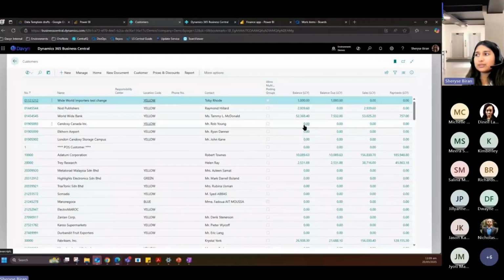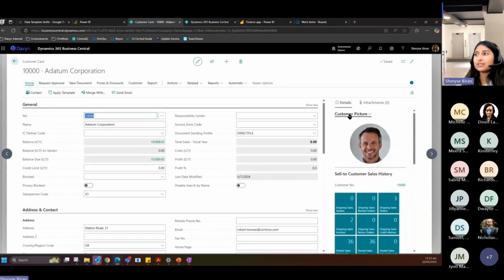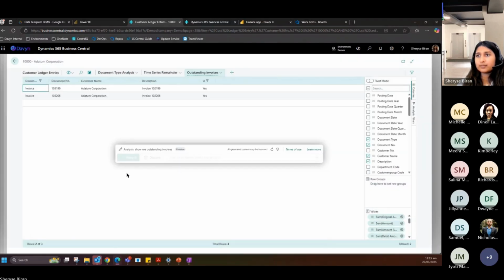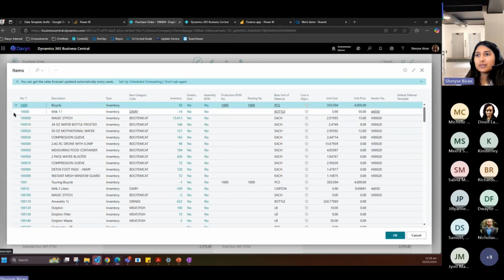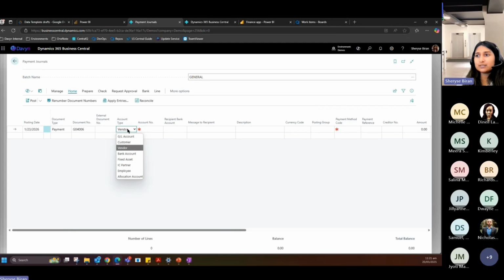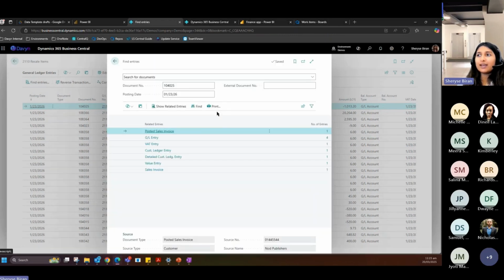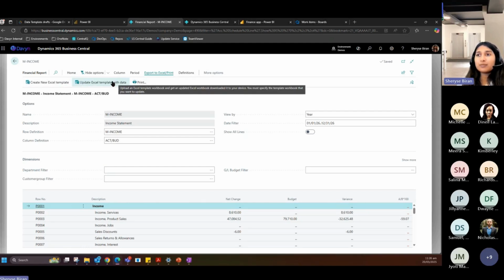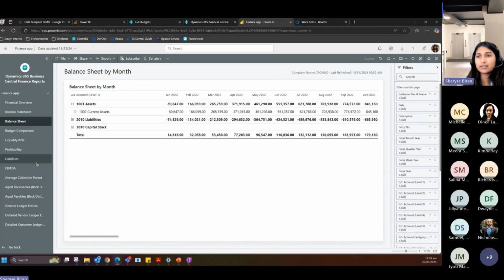Welcome to Business Central | Live Demo: Finance, Purchasing & Power BI Reporting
Unlock the power of Microsoft Dynamics 365 Business Central in this live demo designed for businesses ready to streamline their financial and purchasing operations.

In this session, we walk you through key features and processes in Business Central, including:

✅ Managing Accounts Receivable
✅ Purchasing Process
✅ Vendor Payments
✅ Navigating the Chart of Accounts
✅ Generating Financial Reports
➕ Add-on Highlight: Power BI Reporting for enhanced financial insights